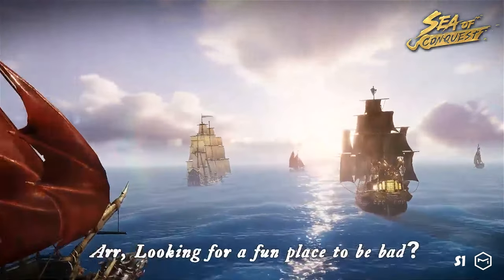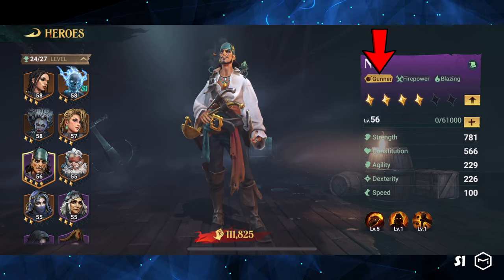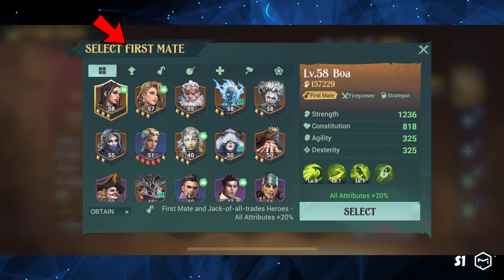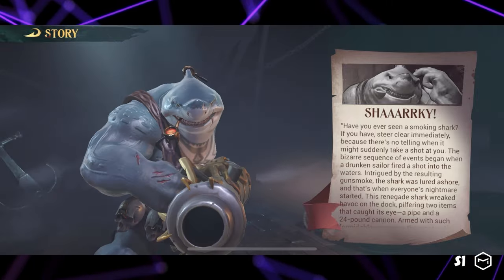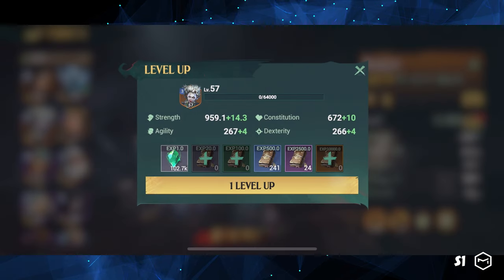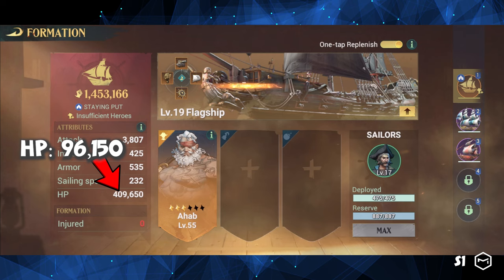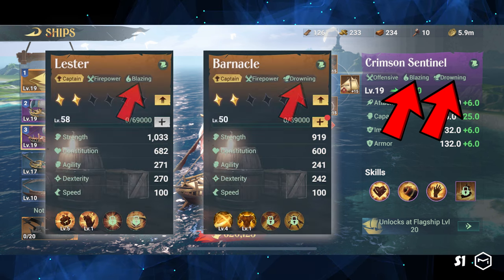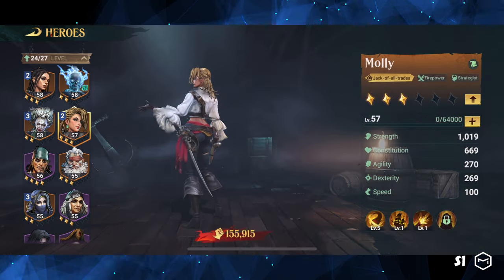Sea of Conquest: Pirate War Hero Lineup Concept [EP01] Fundamental Guide on Setting Up Hero on Ship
00:00 Intro
00:21 Job & Position
01:50 Packsify
02:34 Attributes
03:19 Fleet

Ahoy, fellow sailors! Join us on the Meta Instincts channel as we unlock the secrets to optimizing your hero setup for peak performance in the "Sea of Conquest."

In this video, we delve into the fundamentals and expert tips for setting up your heroes on your ships. Discover the importance of job positions and hero specialization, ensuring your ship operates at its full potential.

Learn how to assign heroes to the Captain, First-mate, and Gunner positions, maximizing their attributes by 20%. Explore the significance of attributes and how selecting legendary heroes can significantly enhance your ship's power.

Delve into fleet setup strategies, balancing defense on the flagship and offense on small ships for ultimate battlefield dominance. Uncover the importance of matching hero damage types with small ship specialties for optimized performance.

Don't let your ships fall behind the competition. Join us as we navigate the seas of the "Sea of Conquest" with precision and strategy.

Useful links
Sea of Conquest: Pirate War - Set your ships by Choosing the right heroes for your crews: